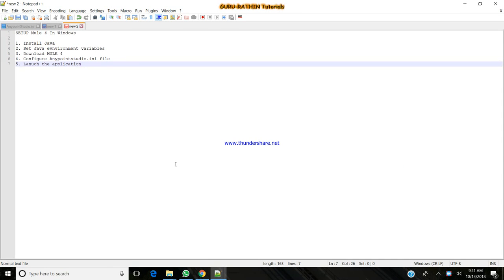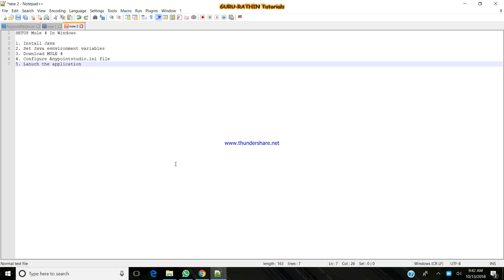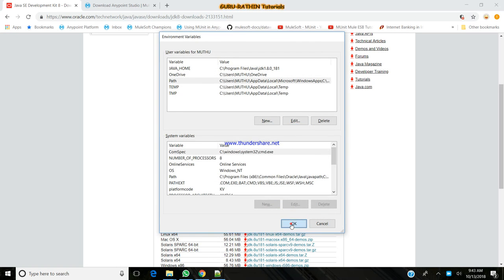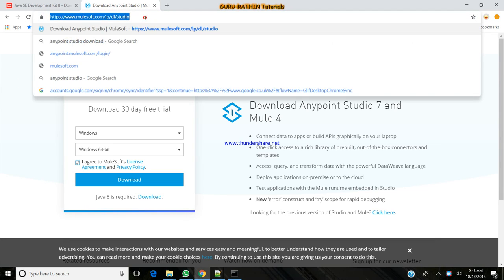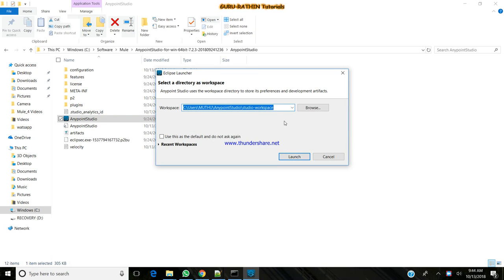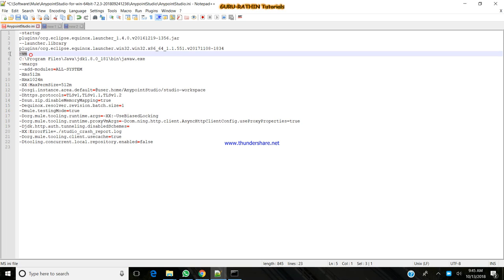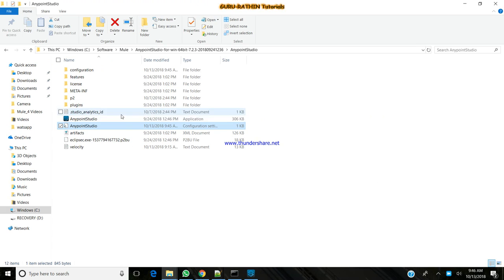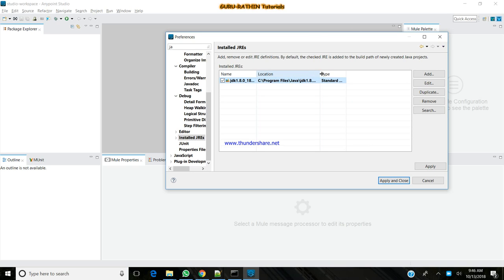MULE 4 | Part -1 Environment Setup | JDK setup and Launch - v7.2.3 - r4.1.3EE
This tutorial helps users to launch Mule 4 software after making configuration changes in 'AnypointStudio.ini' file.
Anypoint Studio version - 7.2.3
Runtime - 4.1.3EE